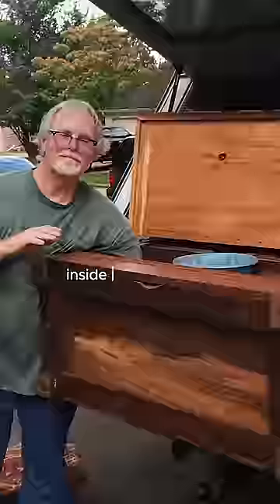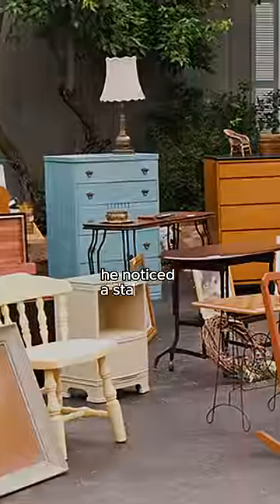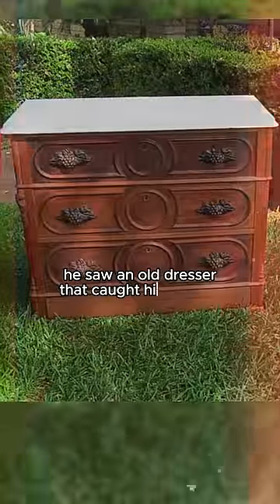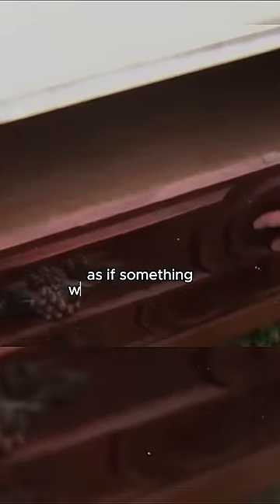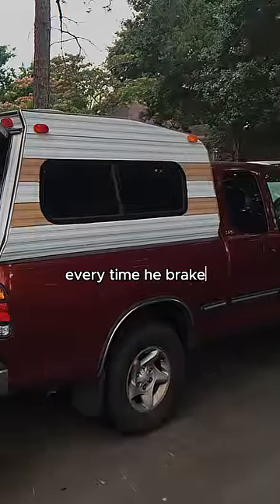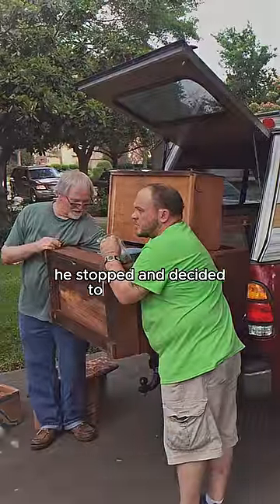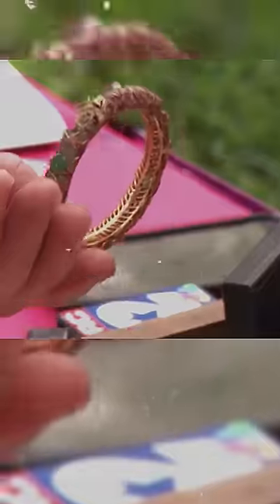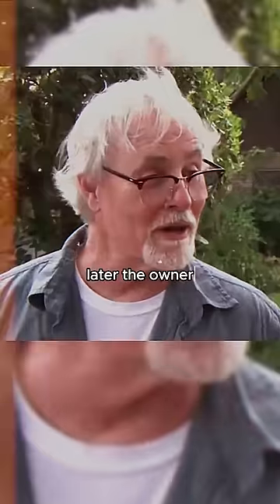Incredible Discovery Inside an Old Dresser Worth a Fortune